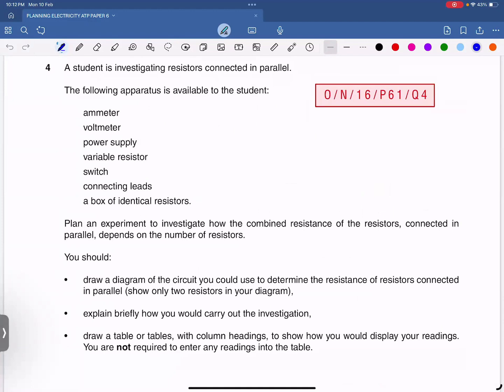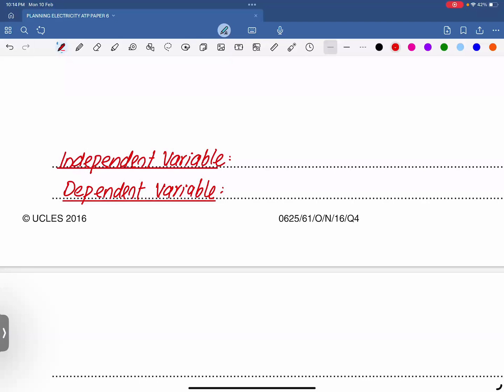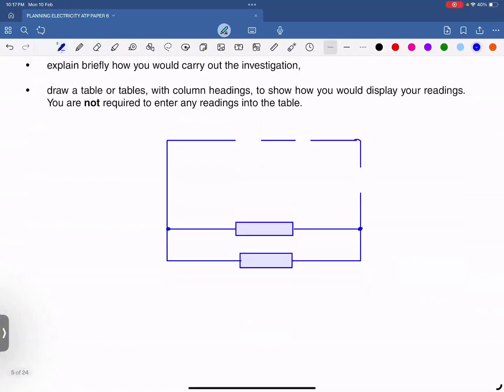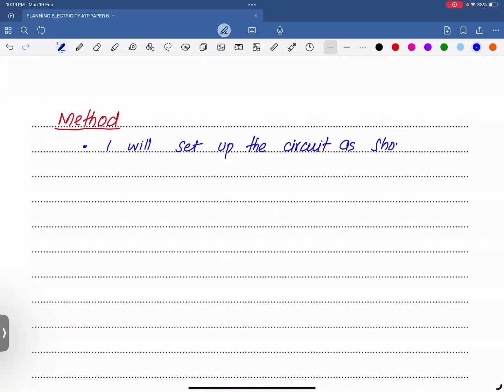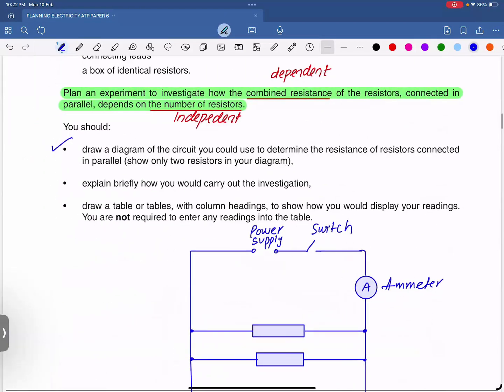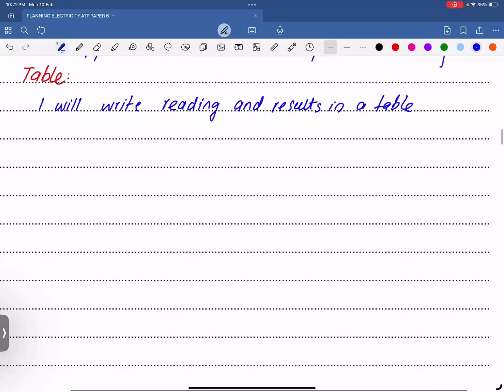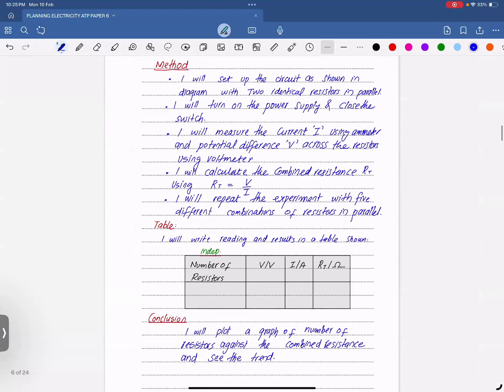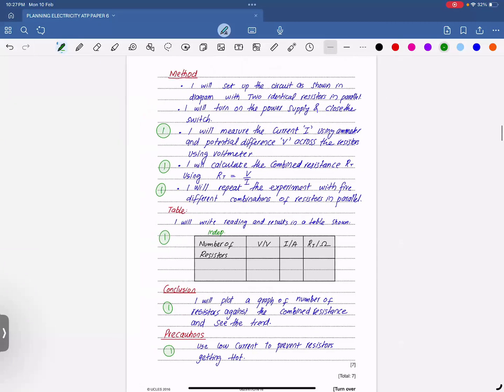Paper 6 ATP | IGCSE Physics | 0625 | 0972 | Electricity | Planning Questions Electricity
In this video, we create a model answer for a planning question from Physics 0625 Paper 6. This is most ideal way to answer these questions to ace your exams! Watch to understand key concepts, detailed solutions, and tips to guarantee your A*!

Chapters:
00:00:00 Intro
00:00:22 O/N/16/P61/Q4
00:01:16 Variables
00:02:21 Diagram
00:03:45 Method
00:06:19 Table
00:07:22 Conclusion
00:08:15 Precautions
00:09:36 Outro